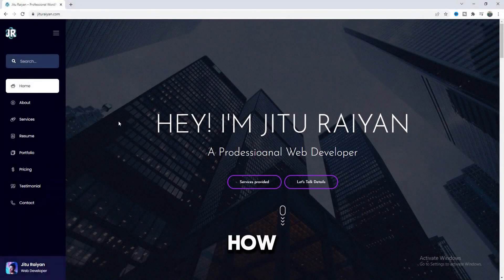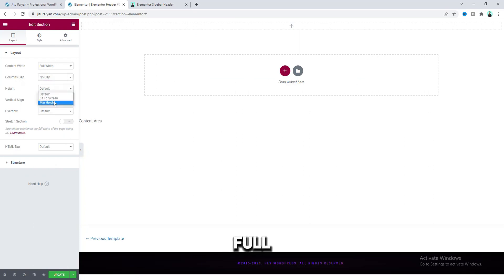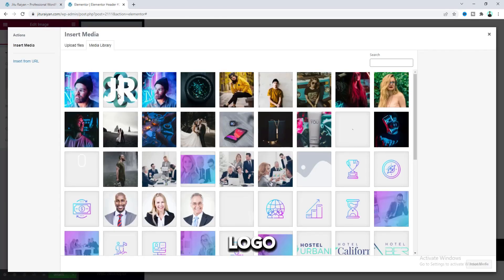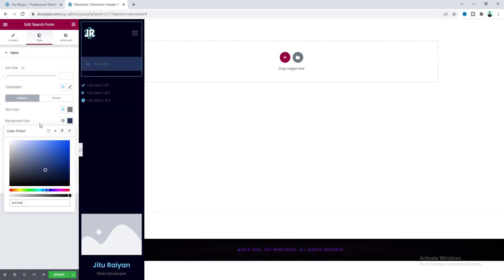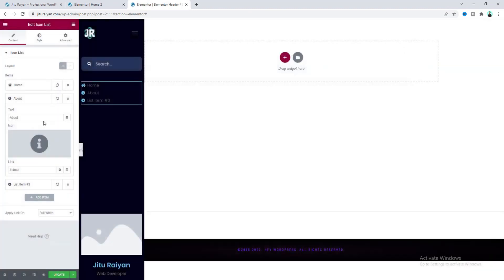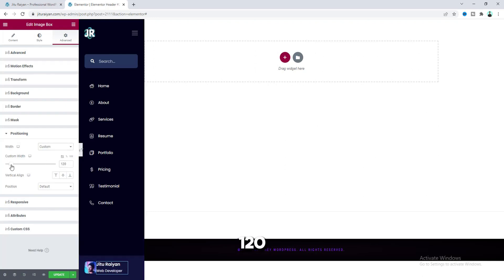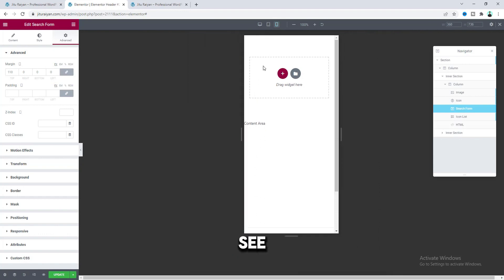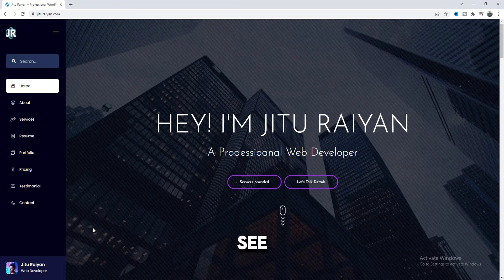Vertical Header with Sidebar Navigation Menu Using Elementor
Today I'll show you how to create Elementor Vertical Header with Sidebar Navigation Menu in WordPress (Elementor Side Vertical Menu).

sidebar menu elementor
elementor sidebar
elementor side menu
elementor sidebar menu
elementor sidebar widget
sidebar elementor
elementor sidebar not loading
side menu elementor
vertical menu elementor
create sidebar elementor
elementor menu settings
elementor sidebar navigation
elementor vertical header with sidebar navigation menu in wordpress
how to add sidebar in wordpress elementor
how to create a sidebar in elementor pro
how to create sidebar menu in elementor
how to edit sidebar in elementor
how to get sidebar in word
how to use sidebar in elementor
side menu elementor free
sidebar widget elementor
sticky sidebar menu elementor
elementor pro sidebar menu
elementor sidebar menu template
elementor sidebar mobile menu
elementor vertical header with sidebar navigation menu
how to make a sidebar menu in elementor
how to make sidebar with elementor
side menu elementor pro
side menu mobile elementor
sidebar menu in elementor